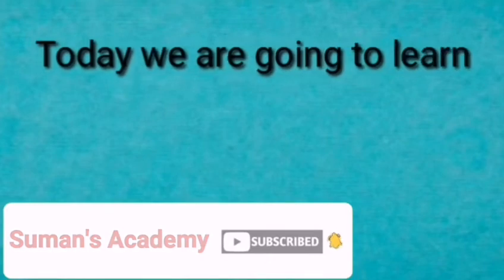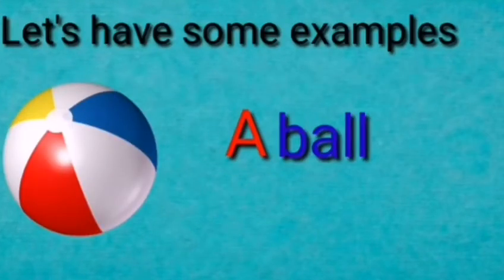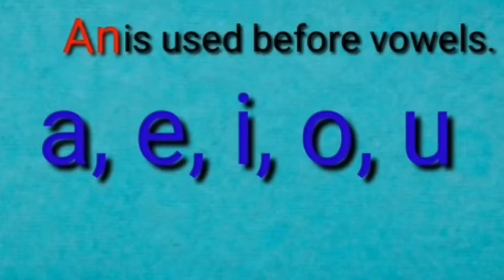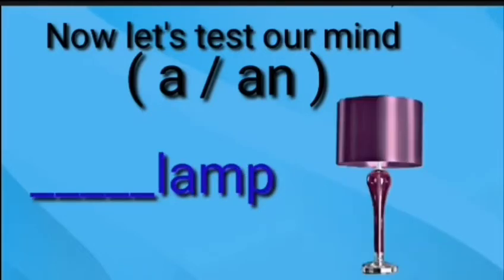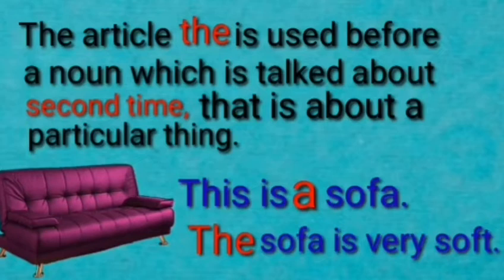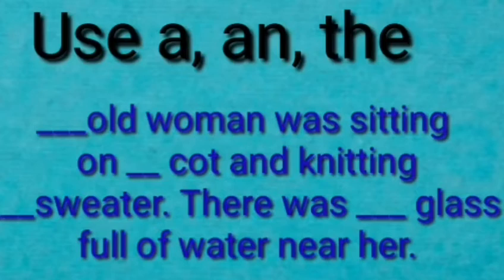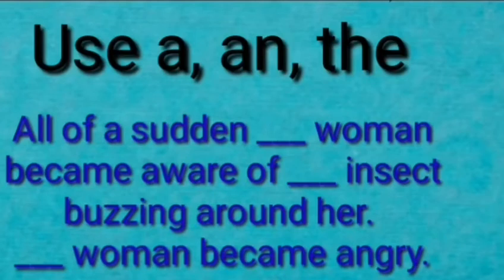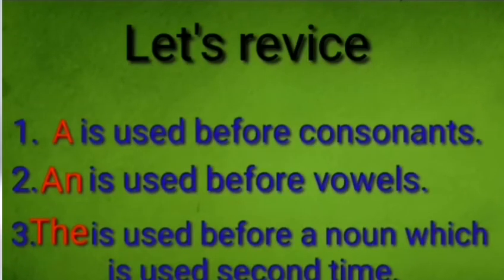Articles :A, An, The - English Grammar | Rules for using correct articles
Articles :A, An, The - English Grammar | Rules for using correct articles | How to learn articles a, an, the for kids|

In this I have explained the uses of articles (a, an, the) for primary students.
How many letters are there in English Alphabet?
There are 26 letters in English Alphabet.
How many vowels are there in English letters ?
There are 5 vowels (a, e, i, o, u)
How many consonants are there in English letters?
So if the words have vowel sound we have to use an and if the words sound consonants then we have to use a.
Articles are classified into two types.
Indefinite (a, an)
Definite(the)
Indefinite article i. e a, an are used when we speak in general.
Eg.An apple, an egg, an ice - cream, an owl, an umbrella.
Definite articles i. e the is used when we speak about particular person or thing.
Eg.This is a tree. The tree is big.
Here I have explained very short at primary level
but I will explain in detail after the completion of basic level.

Also see - Nouns and kinds of noun (collective noun & material nouns) -

useofa, an, the
articlesa, an, the rule